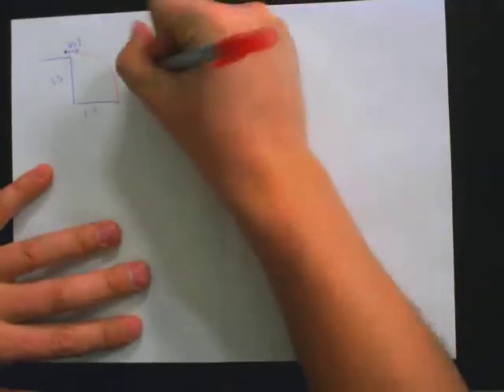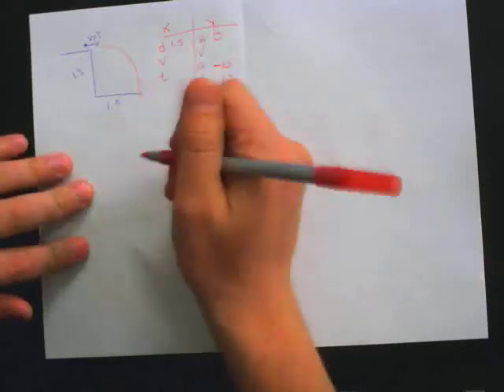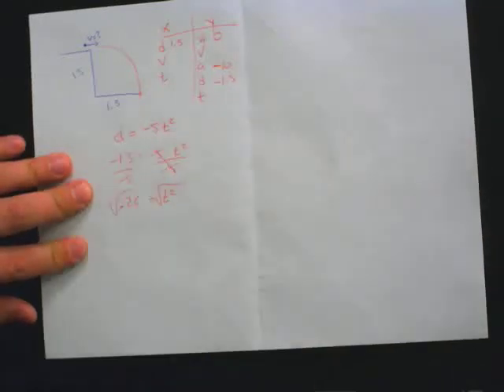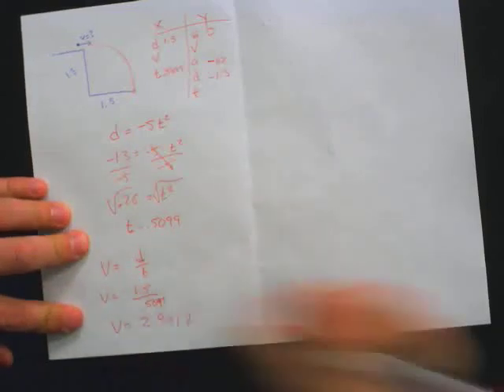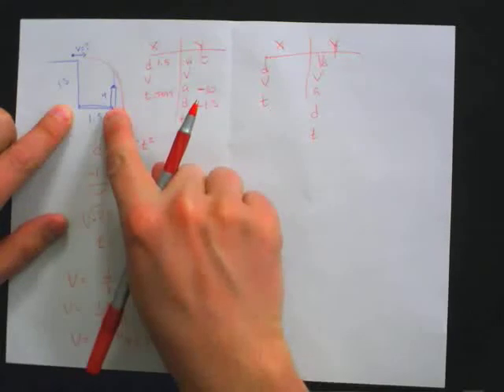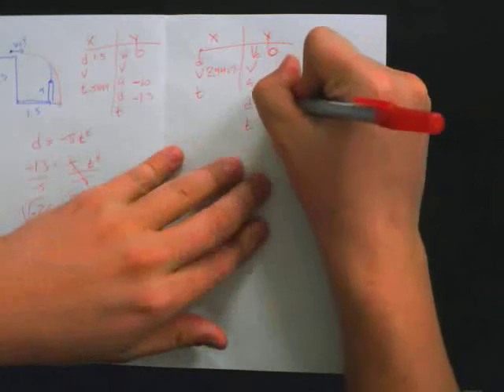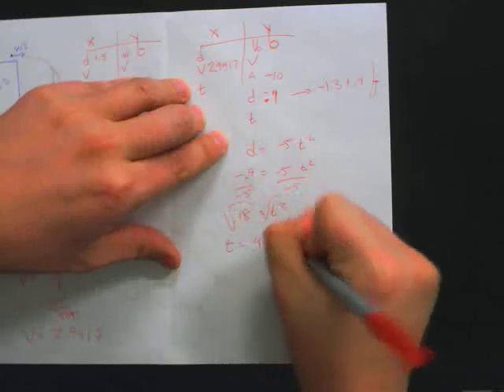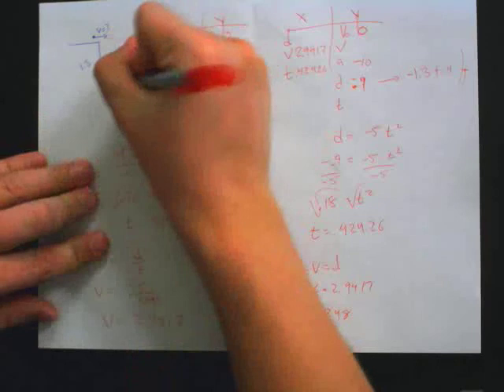3.2 Bull's Eye Lab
We practice with 2D kinematics.